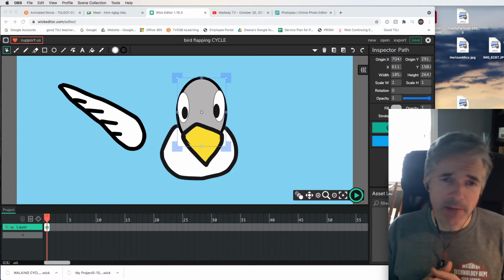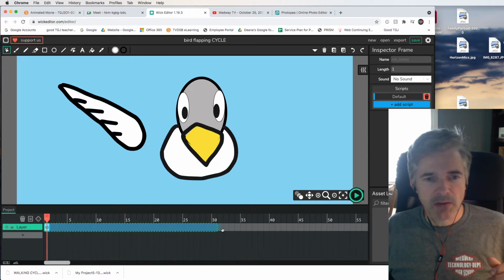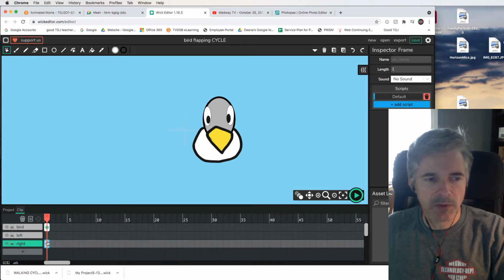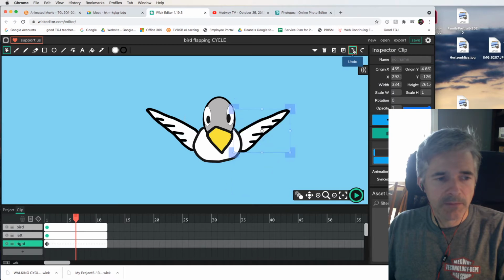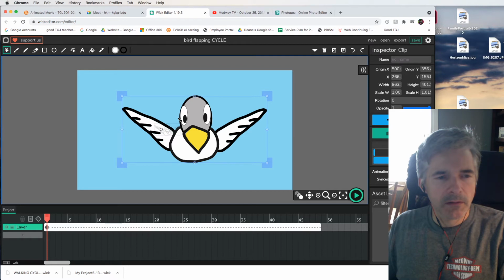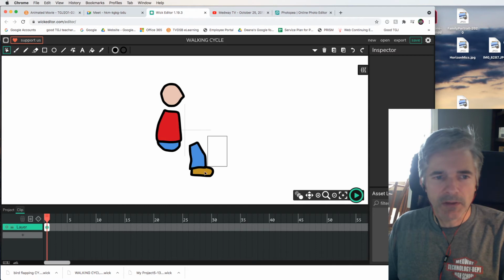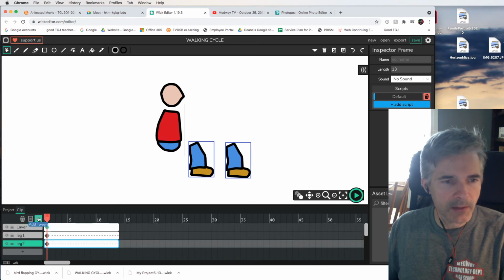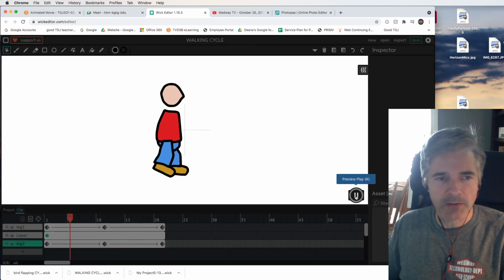Wick Editor: Movie In A Movie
How to make a walking cycle, or bird flapping